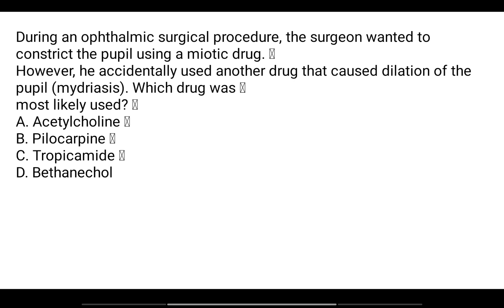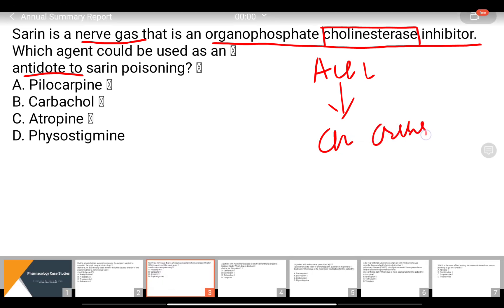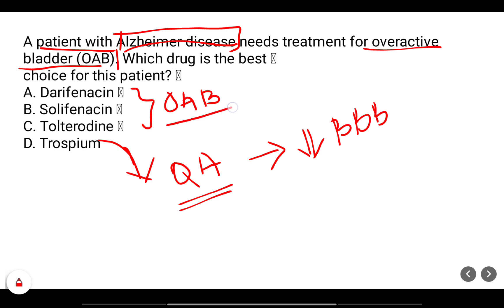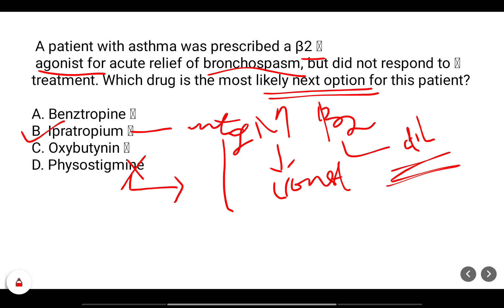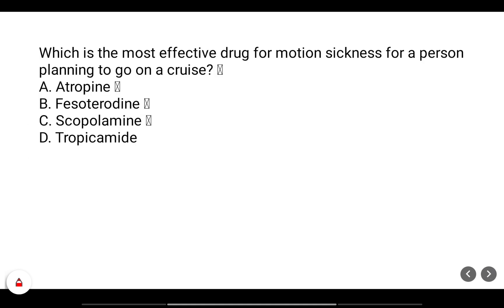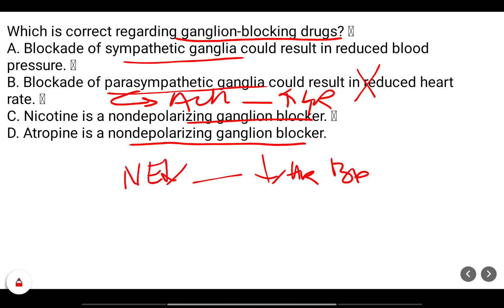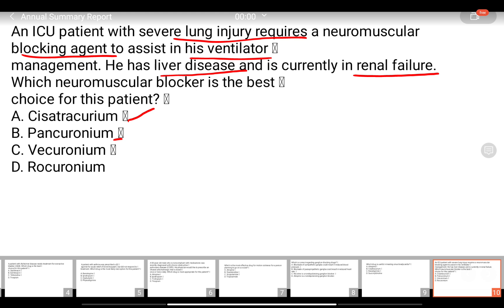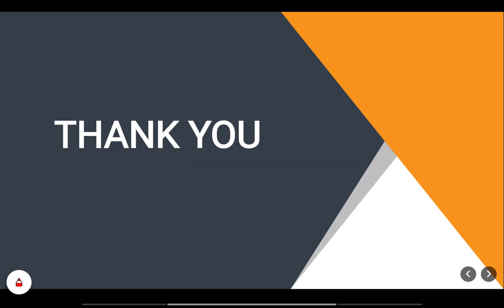Pharmacology Lecture Case Studies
🤠Nail Your Pharmacology Licensing Exam with Case Studies!

Struggling with pharmacology case studies?  This video is your one-stop shop for success!  We'll dive deep into real-world scenarios just like the ones you'll encounter on your licensing exam.  Learn how to analyze patient information, identify medication issues, and make the best recommendations.

This video is perfect for anyone preparing for:

🏆North American Exams: NAPLEX, CPJE, FPGEE, MPJE
🏆Gulf Country Exams: DHA (Dubai Health Authority), MOH (Ministry of Health), HAAD (Healthcare Authority - Abu Dhabi), SCH (Saudi Commission for Health Specialties)
Boost your confidence and critical thinking skills for exam day!

Level up your Pharmacology knowledge in just 5 minutes!

Welcome to bite-sized pharmacology lessons designed to break down complex topics into easily digestible chunks. These lectures are perfect for medical students, nurses, or anyone curious about how drugs work in the body. ‍⚕️‍⚕️

In this video, we'll cover Autonomic Nervous System